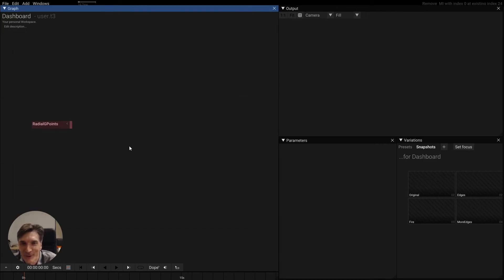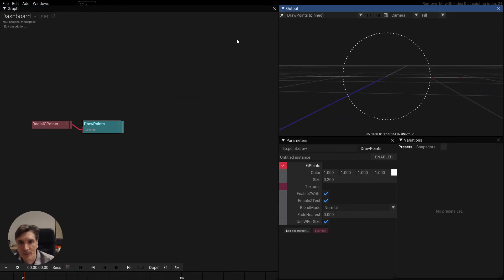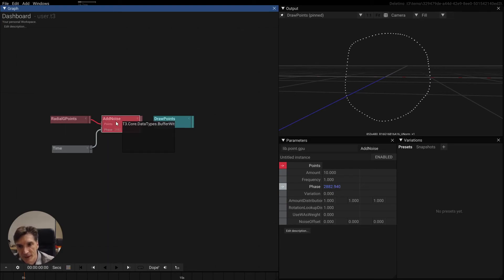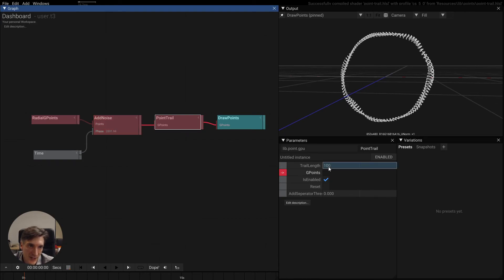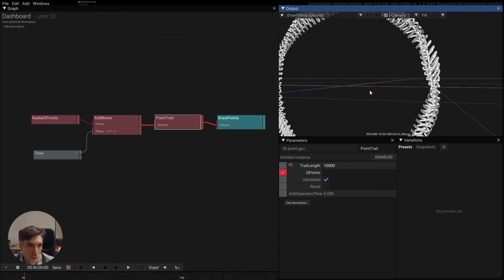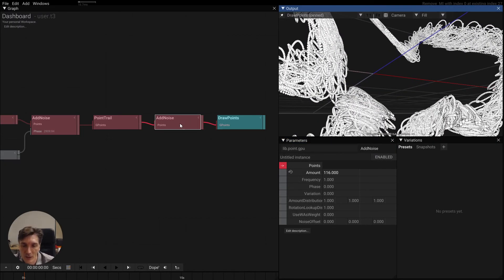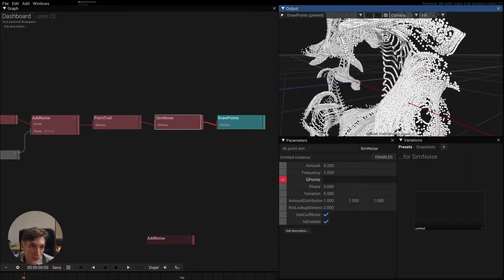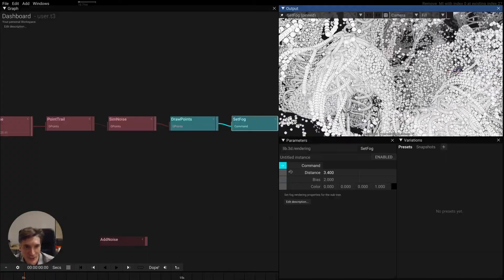Tooll 3 Tip#012 - Noisy Point Trails